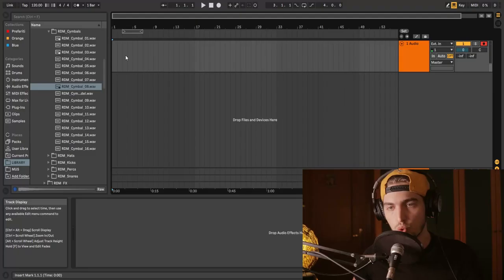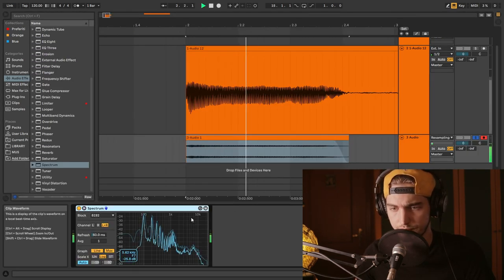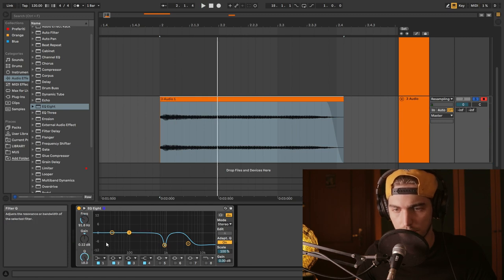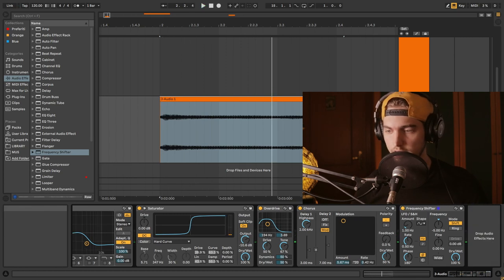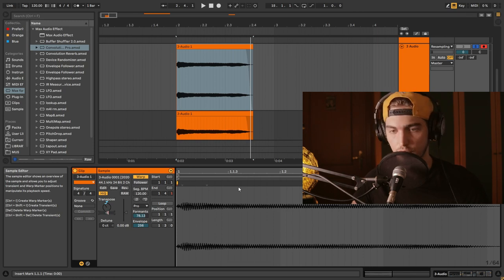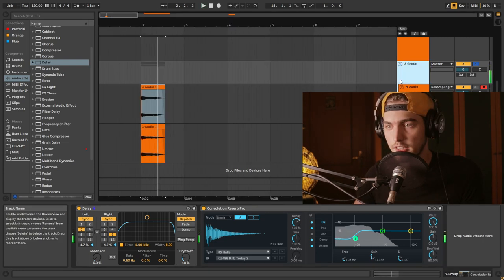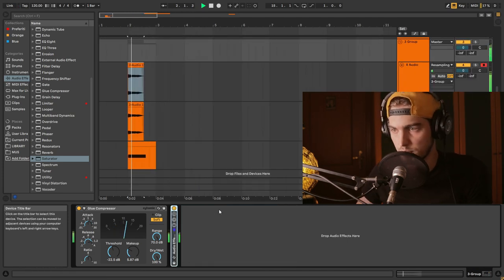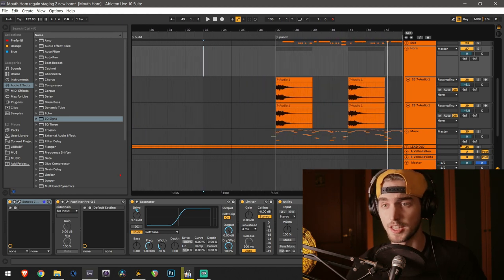A Horn made with only Ableton Stock Plugins | Sound Design Sundays:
It's cool what you can make with just some creativity, crappy microphone and Ableton stock FX.

Timestamps
00:00 The results
01:20 Recording the sample
02:10 Cleaning the sample
03:05 Transposing and warping settings
04:15 Filtering resonating frequencies
04:45 Saturation and overdrive
05:47 Chorus/Stereo widening
06:50 Checking monocompatibility
08:00 Layering octave above
08:53 Reverb and delay
10:11 Layering noise
11:22 Bus compression
12:17 The sample in context
13:30 Outro